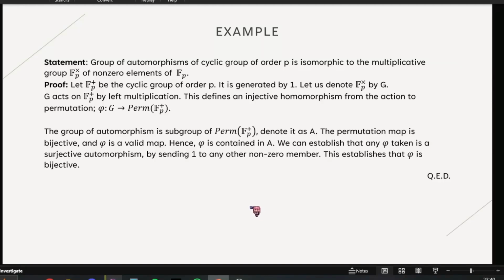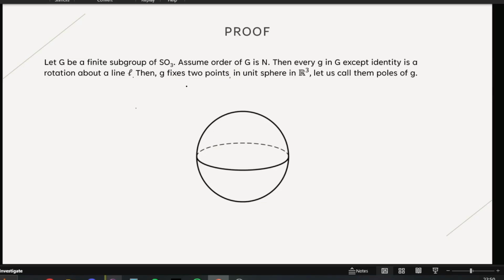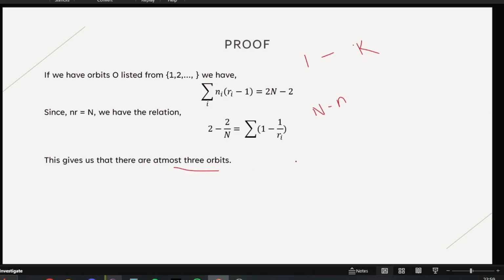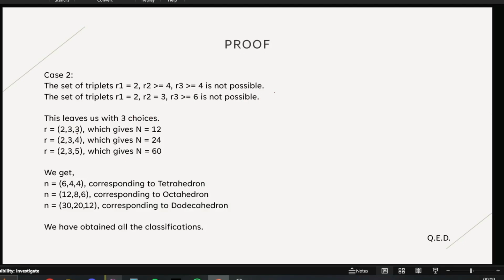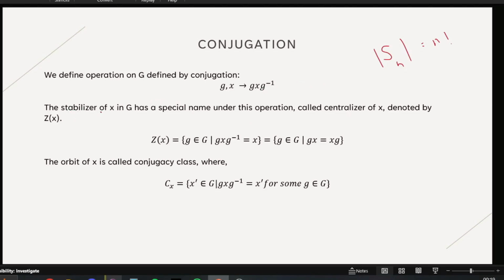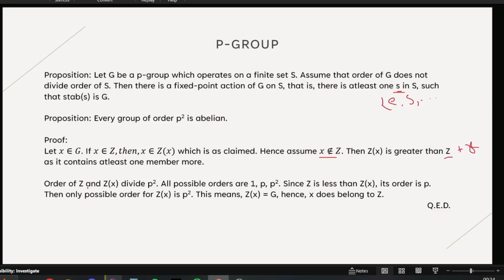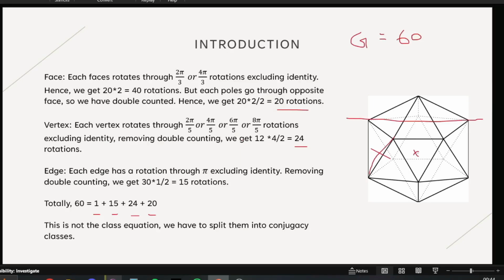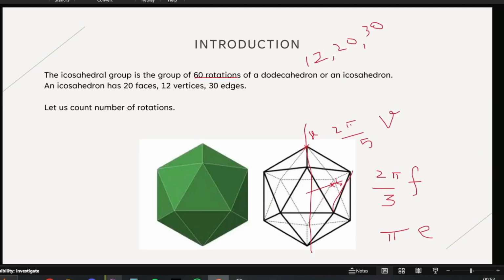Artin Abstract Algebra Lecture 12 12th of jan 2025